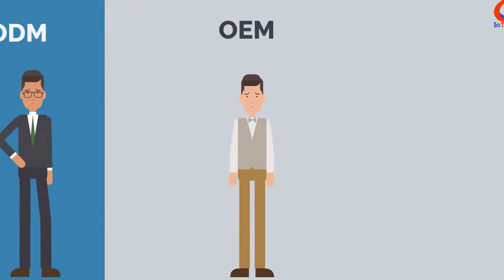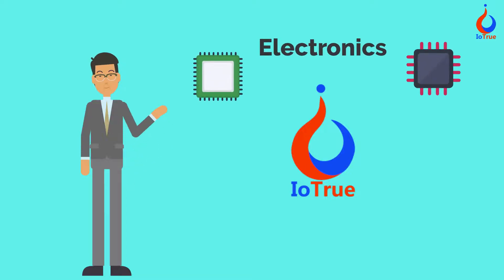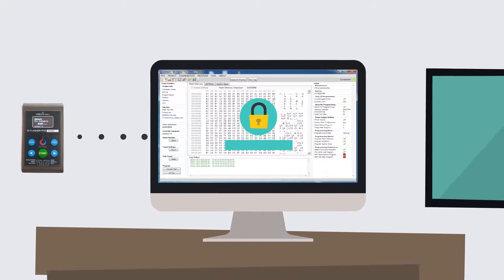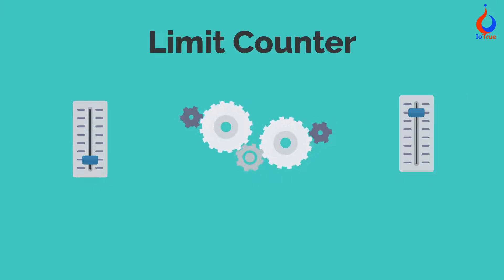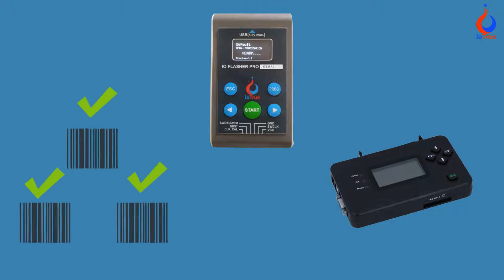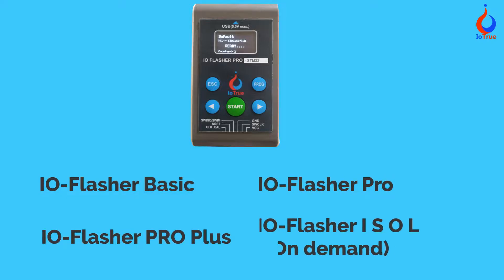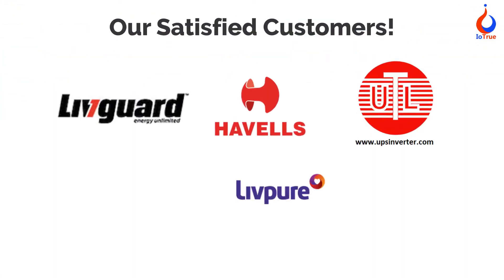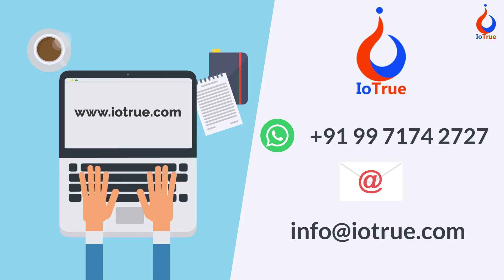IO-Flasher Standalone Production programmer for STM8 and STM32 Microcontroller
IO-FLASHER – STM32 and STM8  developed in India with the help of STMicroelectronics India.
 IO-FLASHER  is a programming tool for STM8  and STM32 series microcontroller with on-chip memories like FLASH, EEPROM and Option Byte etc.
❖ IO-FLASHER PRO  is designed to flash the target device in Stand Alone mode or host controller mode.
Standard Programming Connector: - Standard 6-Pin SWD connector
compatible with STMicroelectronics STM32 Eval board programming connectors.
❖ Offline Mode: - Stand-alone SWD programmer (Once set up, Flasher can be
controlled without the use of PC software). Programming starts with simply button
press.
❖ Online Mode: - Programming can be done directly from IO-FLASHER GUI.
❖ Limit Counter: - Limit counter can set to stop offline programming after counter
reached.
❖ Serial Number Programming: - Any serial number can be programmed to target
MCU with automatic incrementing.
❖ Password protection: - You can protect you programmer with a password to
protect it from read, erase or rewriting. This will also prevent the Limit counter
status.
❖ Manufacturer data Programming: - Data Like Production Batch number, Lot
Number, Manufacturing date, Model number cab be programmer to each target
MCU.
❖ Encryption Key Programming: - Up to 5 true random encryption keys of size
128bit, 192-bit or 256bit can be stored in MCU memory.
❖ Interactive programming: - LCD display Programming status, Number of chips
programmed. Error codes and meaning on that error code.
❖ LCD Display: - IO-Flasher PRO– STM32 has interactive LCD Display
❖ Dual Mode: - While IO-FLASHER is configured as offline mode. It’s can be still used in online mode for same or
different firmware code.
❖ Programmable Power Output: - No power supply required, Powered through USB. Target board can be power
from IO-FLATHER. Output voltage can be adjusted from 0 Volt to ~5Volt depending on selected target device
(up to 200mA to target with overload protection).
❖ Target Power Sensing: - If target is self-powered or powered from IO-FLASHER, then it can be measured by
the IO-FLASHER.
❖ In-built Protection: - All external port protected with ESD, Short circuit and over current. Isolation is available in
Isolated version of IO-FLASHER (e.g., IO-FLASHER Pro -STM32/ISOL)
❖ Programming Options: - Have many programming options to program Flash, EEPROM, Option memory with

❖ IO-FLASHER GUI: - Highly professional GUI with simple and user-friendly interface. to
download GUI for free.
❖ Warranty:– One year support warranty with all available update . Please check the website for more details.